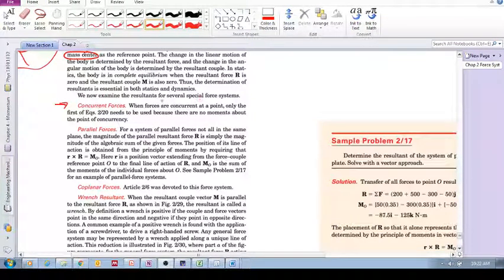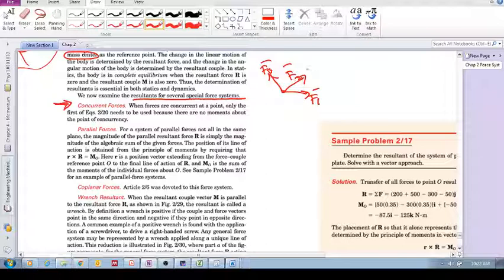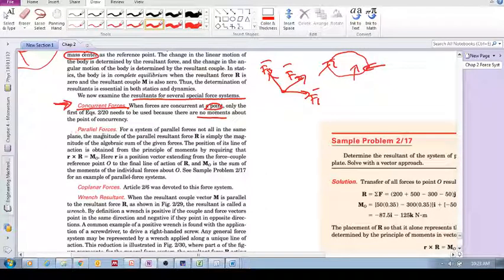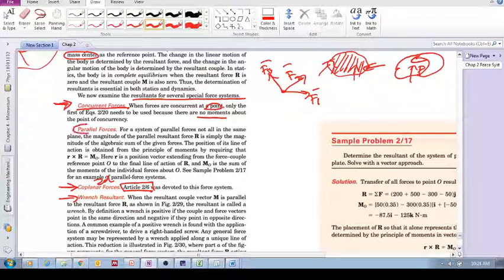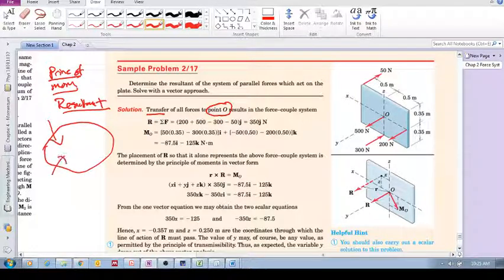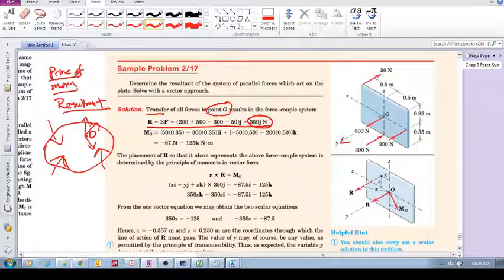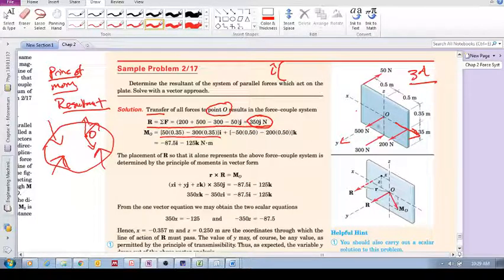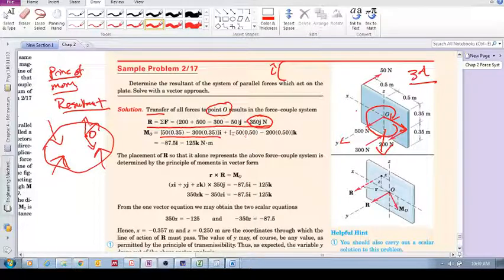Chap 2.9 - Resultants (three dimensions) (b): Special cases - Parallel force system